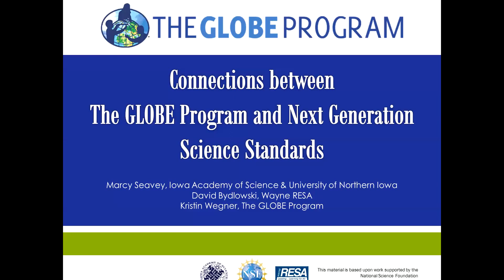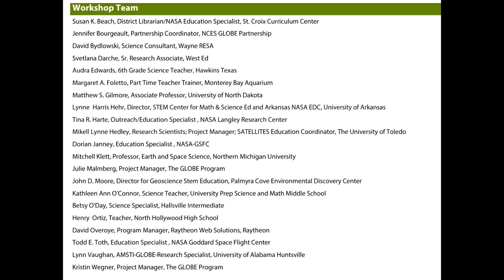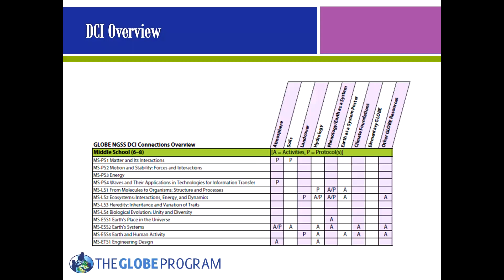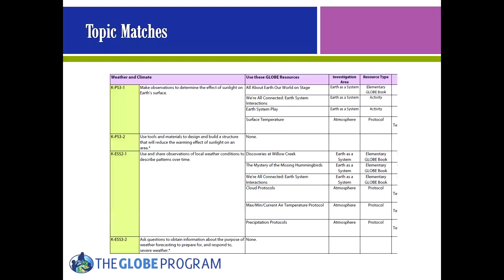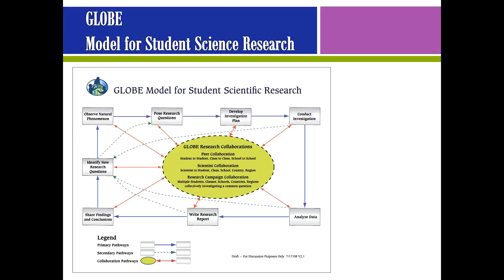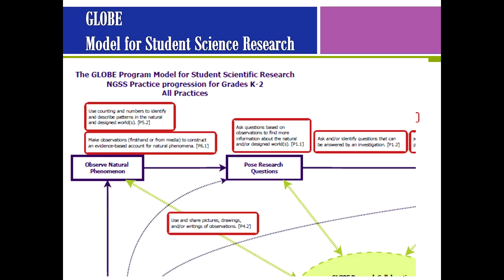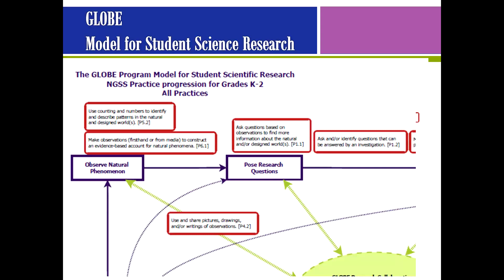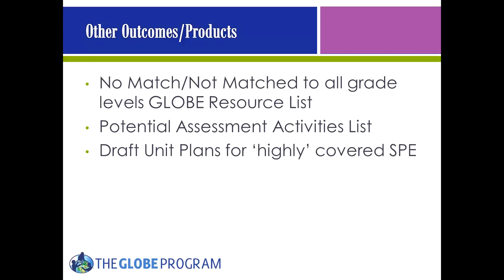NGSS Webinar 7